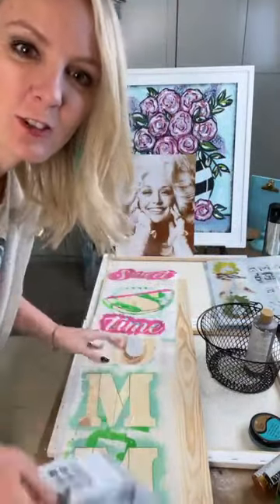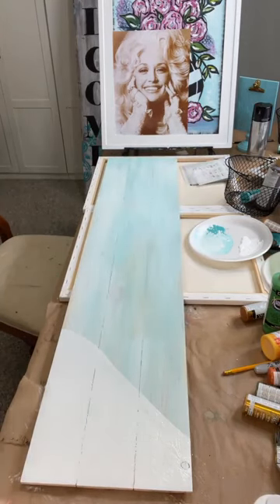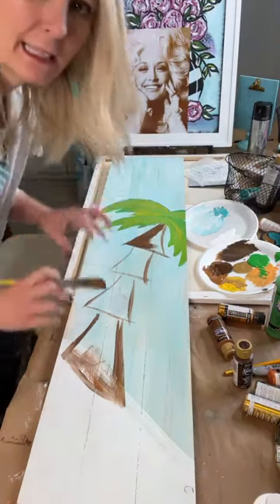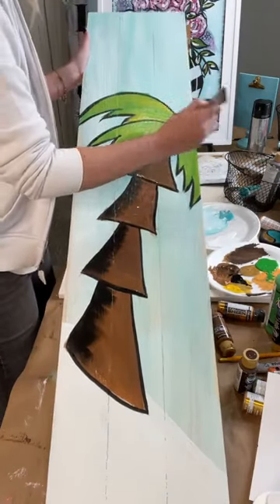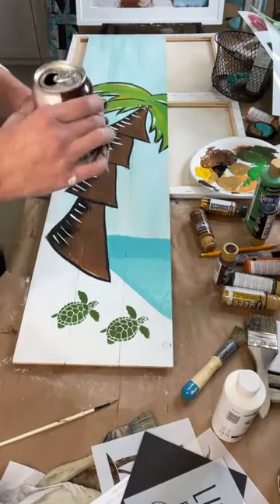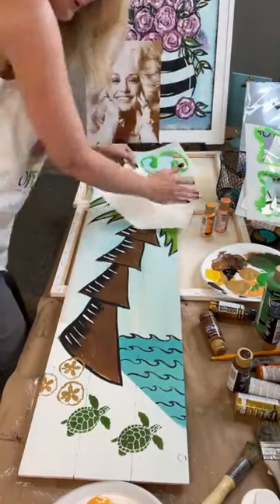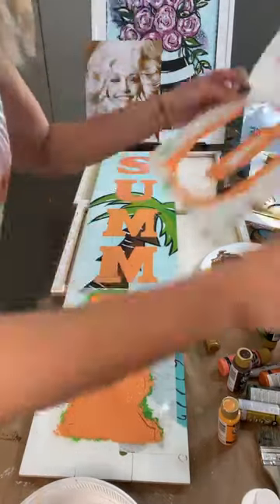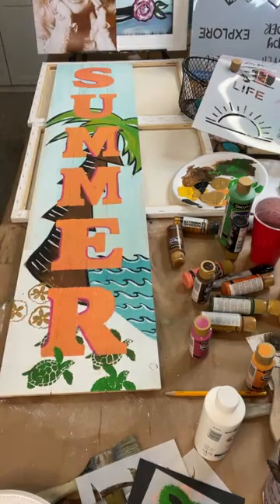Easy Summer Porch Decor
I used some of my favorite stencils for this DIY Summer Porch Leaner design. It may be a bit early, but I am craving a beach vacation! So, I painted a beach scene with acrylic paint and stencils!

We're going to have a blast at the Paint and Business Bootcamp next week!